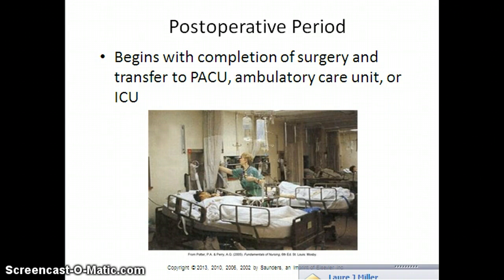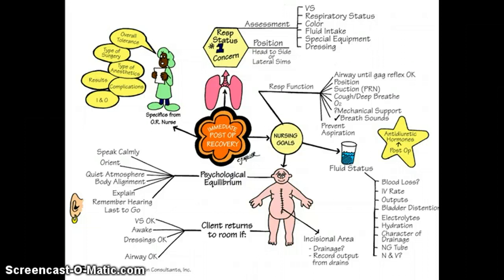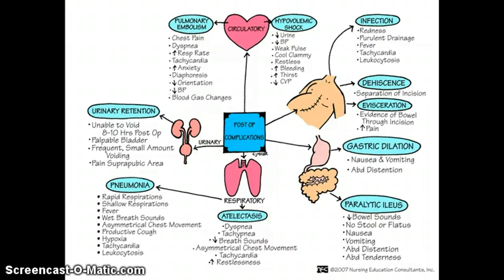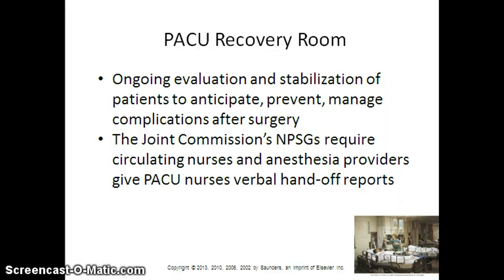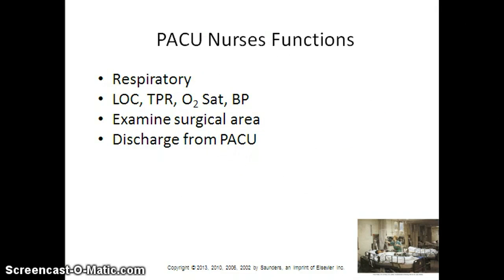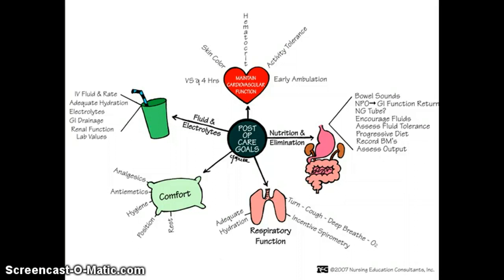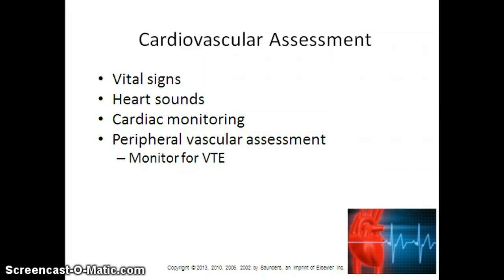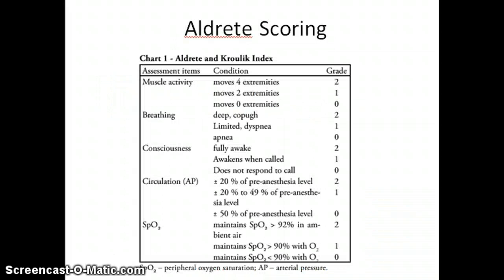Post Op care 1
Basic Nursing Concepts